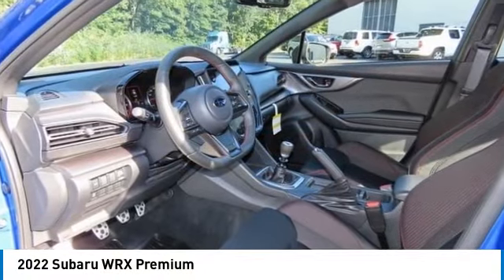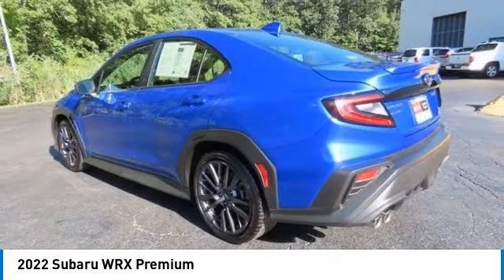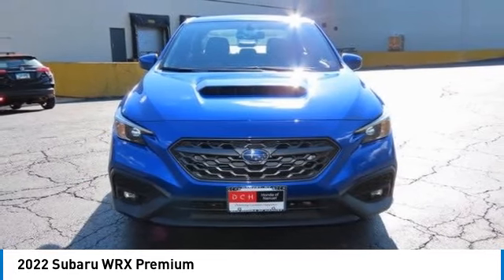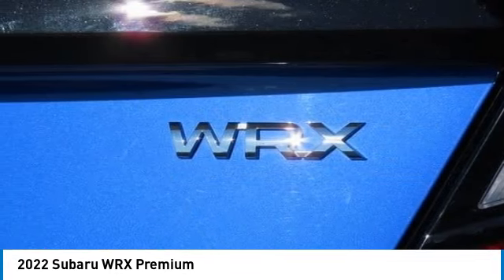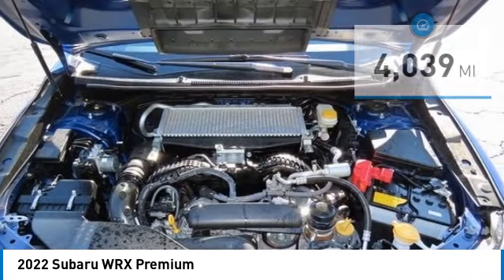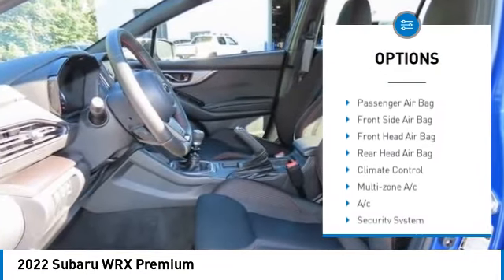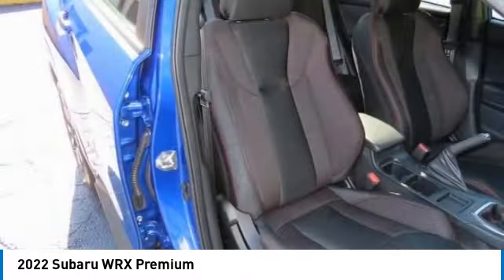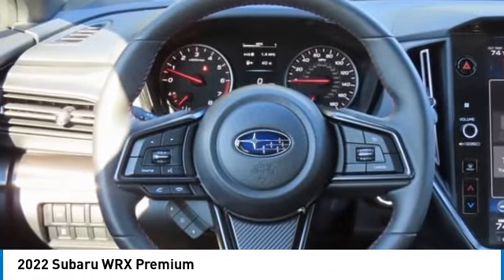2022 Subaru WRX Nanuet NY N9024373D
2022 Subaru WRX Premium

WR Blue Pearl 2022 Subaru WRX Premium AWD 6-Speed Manual 2.4L DOHCbrbrRecent Arrival! Odometer is 5954 miles below market average! 19/26 City/Highway MPGbrbrAwards:br * ALG Residual Value Awards Residual Value Awards Some of our Pre-Owned vehicles may be subject to unrepaired safety recalls. Check for a vehicle s unrepaired recalls by VIN